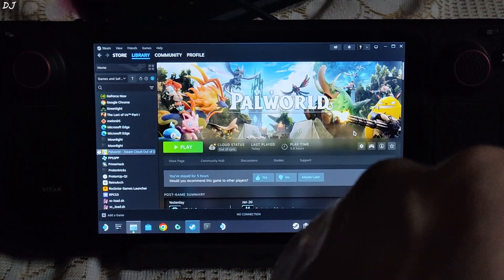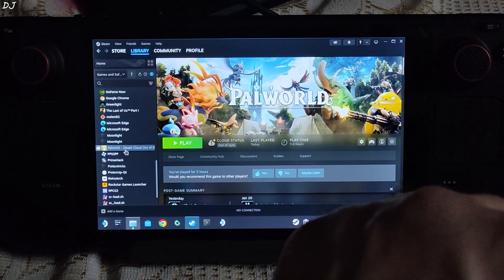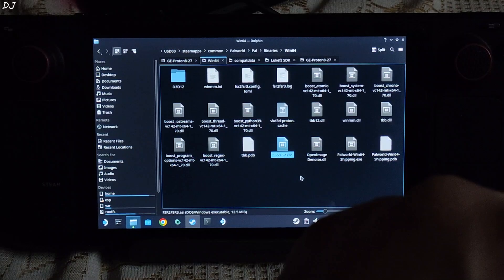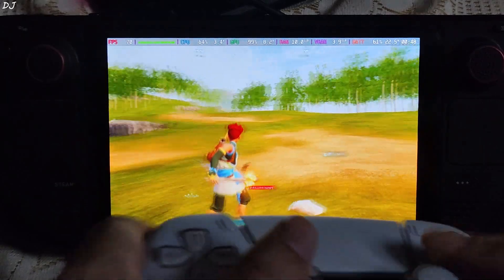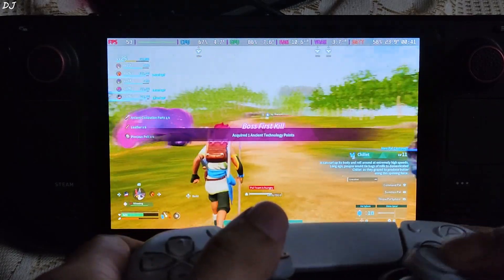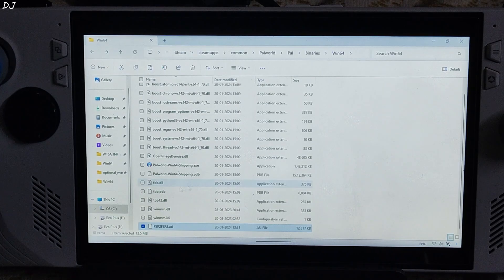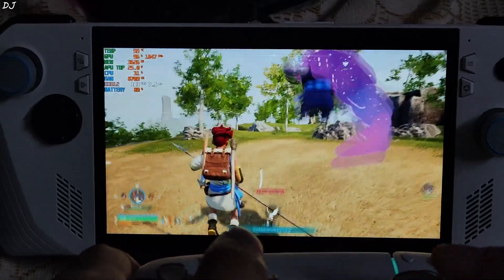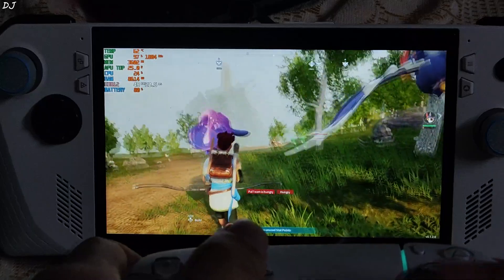Palworld LukeFZ FSR 3 Frame Generation Mod Setup on Steam Deck Steam OS & Rog Ally Windows 11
Testing Palworld on Steam Deck 512 gb variant [Steam OS version 3.5.7 Stable] & Rog Ally Z1 Extreme Windows 11 Bios 336 GPU Driver version 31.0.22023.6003 . Game running off an SSD . Video recorded using Poco F5 . Ambient Temperature : 13 degree Celsius .

Launch Option for Steam OS :

WINEDLLOVERRIDES="winmm=n,b" %COMMAND% -dx12

Launch Option for Windows :

-dx12

Timestamp :

- Introduction : 00:00
- Palworld DX12 : 00:10
- LukeFZ's FSR 3 Mod : 00:29
- Steam OS Mod Setup : 01:13
- Steam OS Compatibility Layer : 03:49
- Settings : 03:59
- Steam OS Gameplay [Frame Generation On] : 04:33
- Steam OS Gameplay [FSR 3 Upscaler On ] : 05:11
- Steam OS Gameplay [No FSR 3 Frame Generation] : 06:38
- Windows Mod Setup : 07:09
- Rog Ally Settings : 08:05
- Edit toml File : 08:47
- Game Settings : 09:18
- Windows Gameplay [Frame Generation On] : 09:27
- Windows Gameplay [FSR 3 Upscaler On ] : 09:54
- Windows Gameplay [No FSR 3 Frame Generation] : 10:50